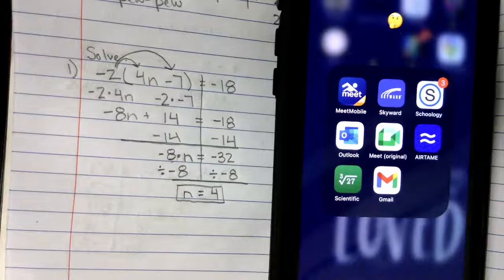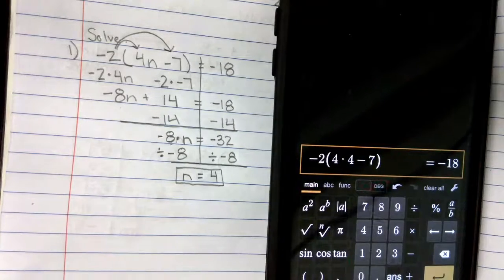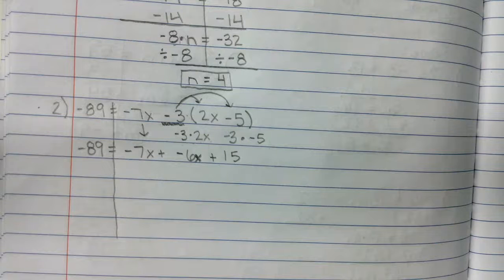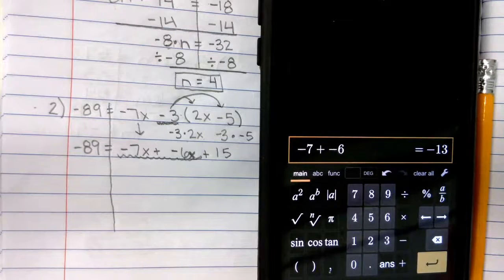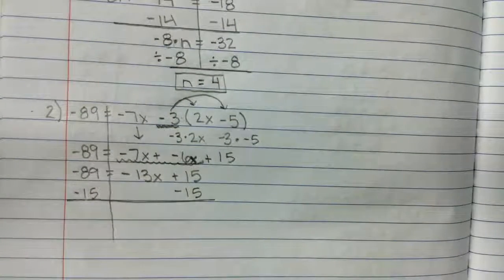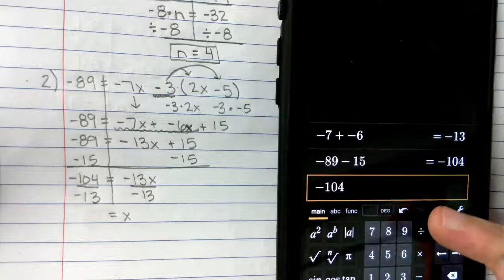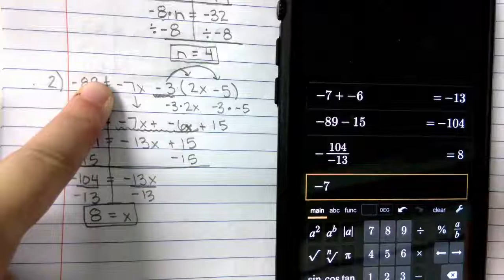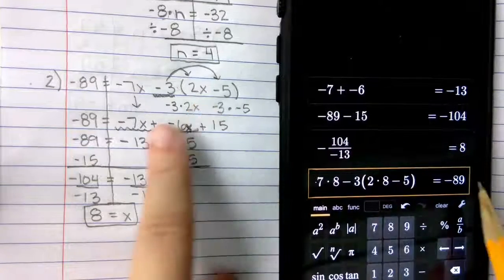A-5 Equations using Distributive Property (9/19/22)